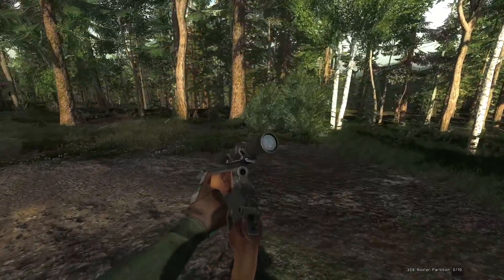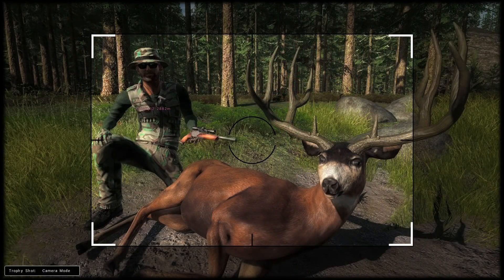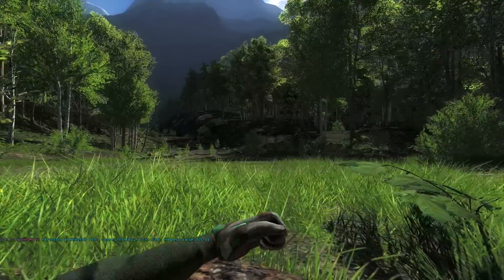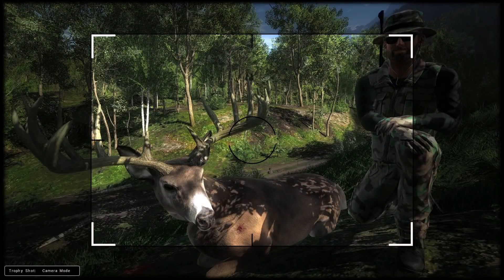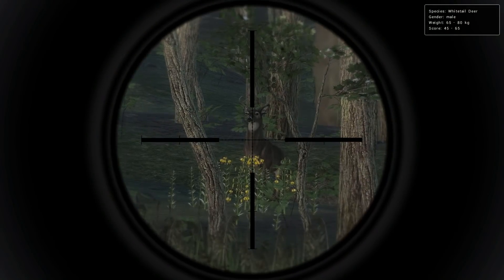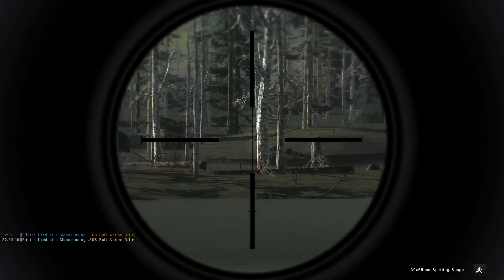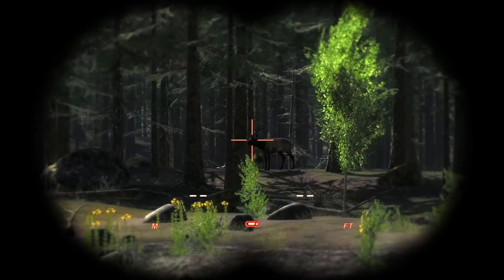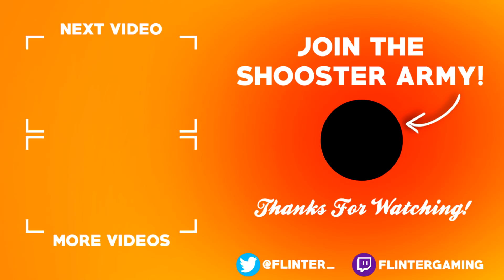.308s Only Hunt! | Thank You for 308k!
Turning to classic for this installment of the weapon caliber - subscriber count series, hunting with all .308 caliber weapons!